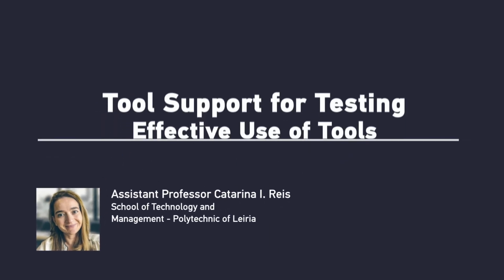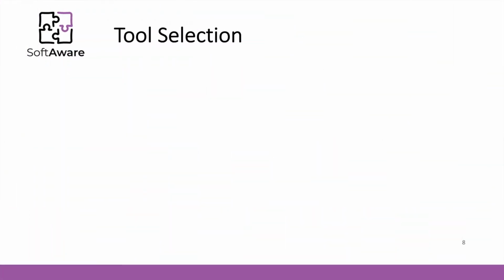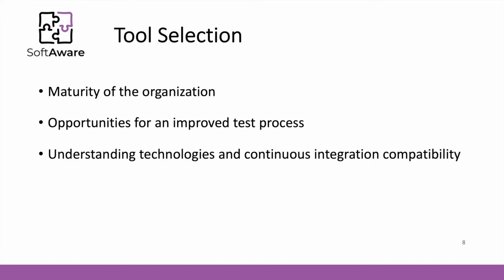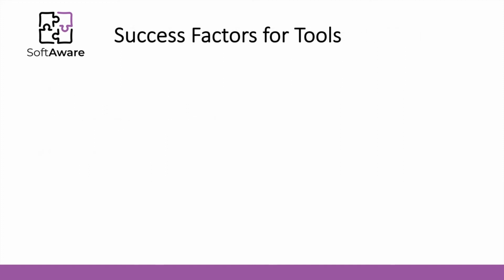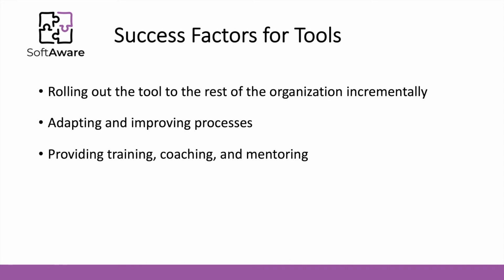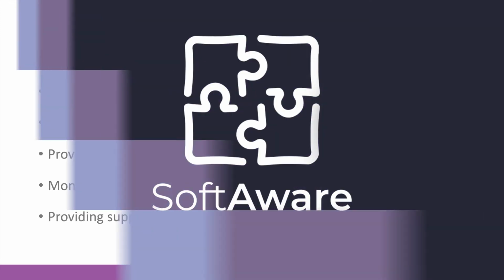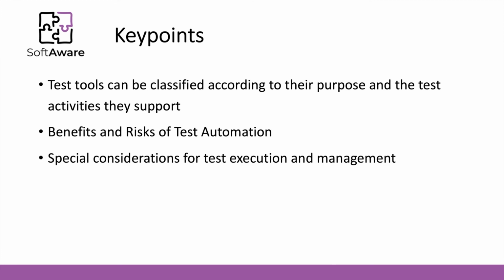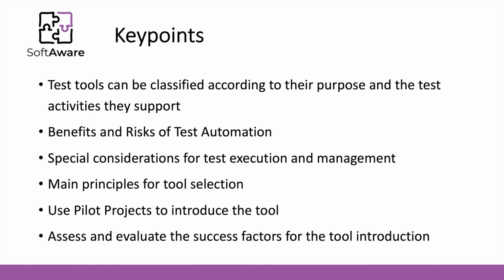Effective Use of Tools